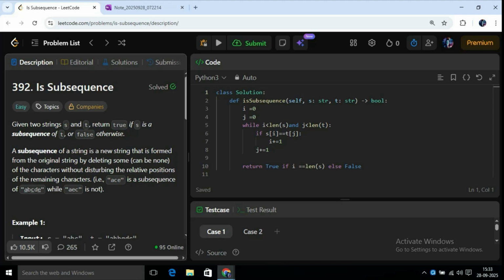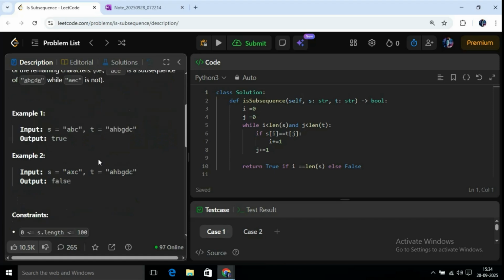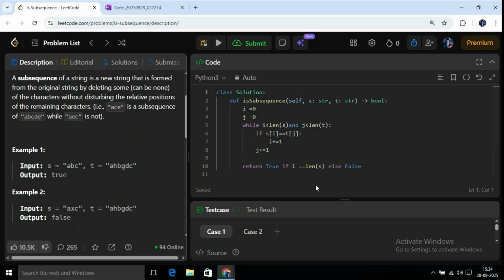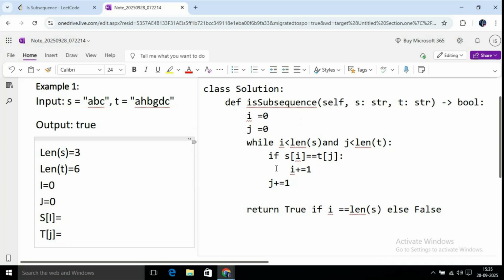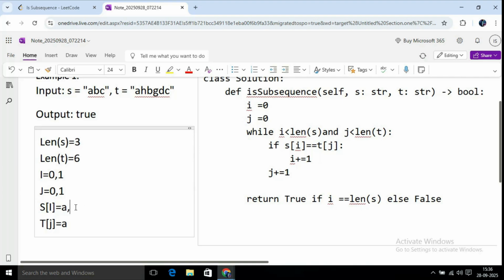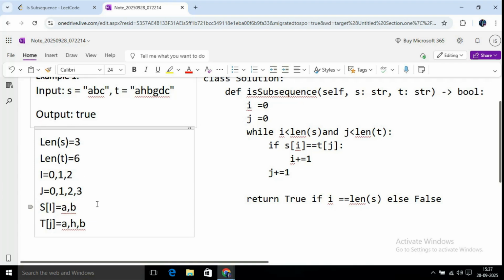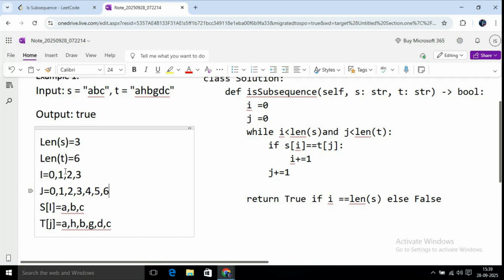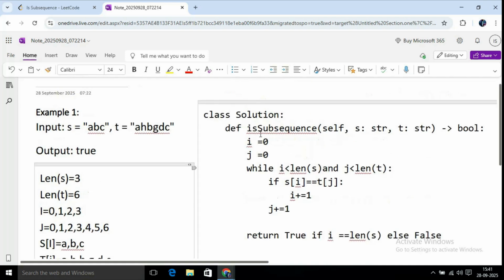Day7 of 300 Days of DSA Series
This is Day 7 of my 300 Days of DSA Challenge. Every day, I solve one DSA problem, explain my approach, and share the solution step by step.
If you’re on your DSA journey, join me — let’s grow together, one problem at a time.